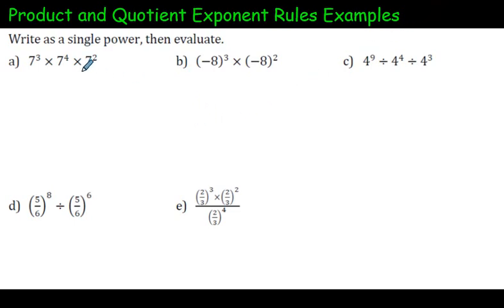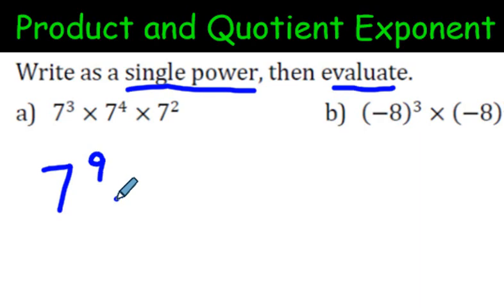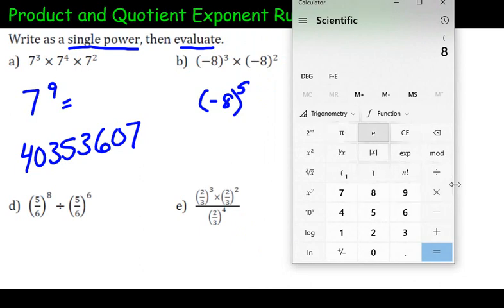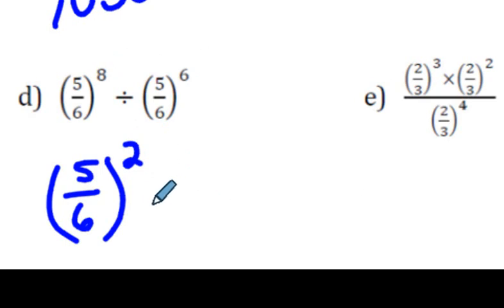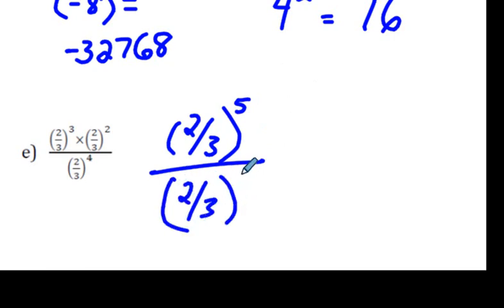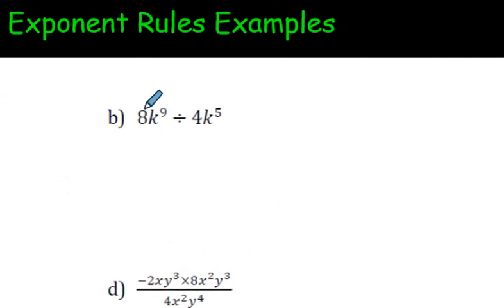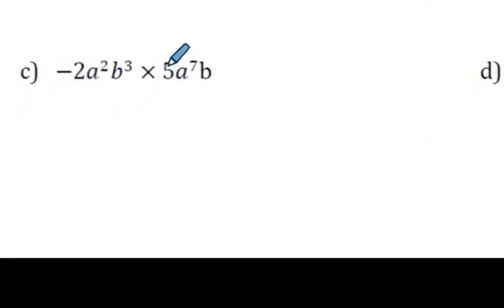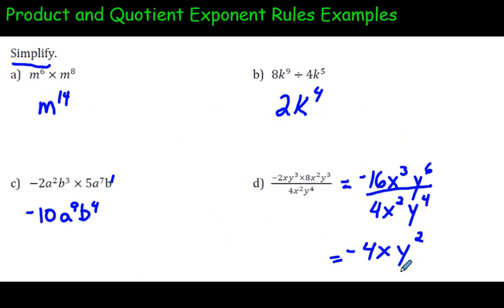Product and Quotient Exponent Rules Examples